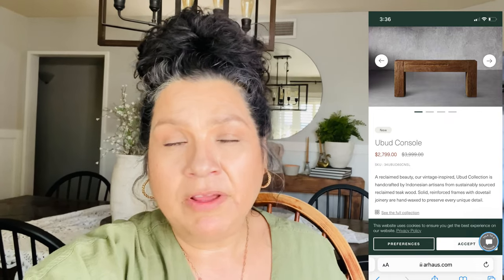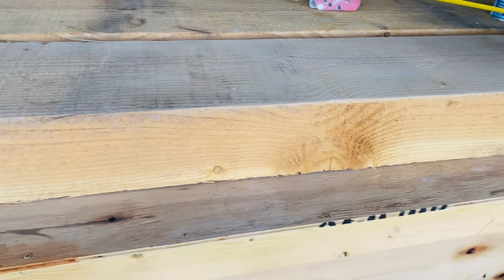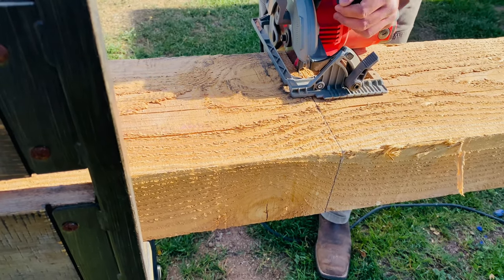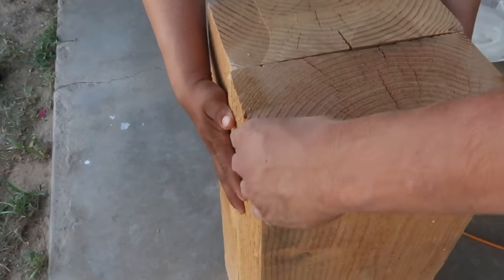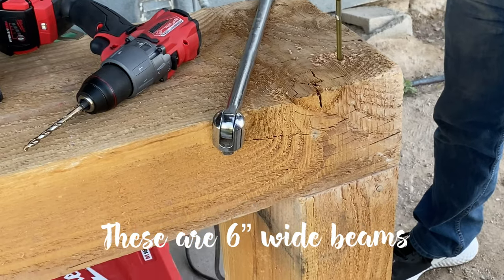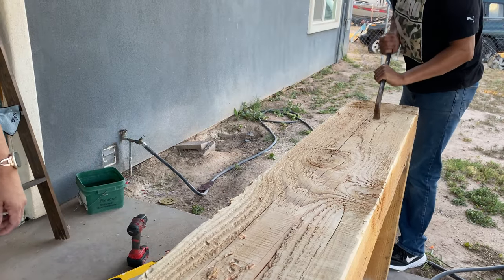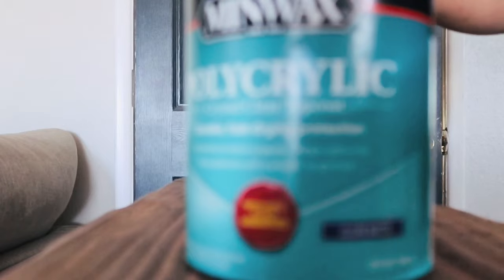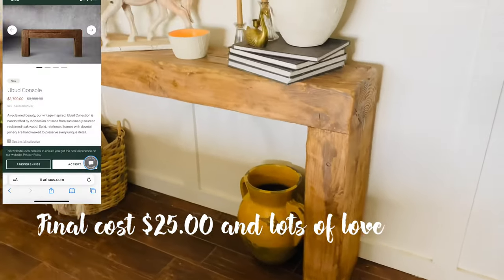DIY ARHAUS CONSOLE TABLE DUPE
Hey guys sorry I'm taking long to upload videos, I have been really busy. But I hope you guys like the console table as much as I do. Hope You Guys Have A Great Day !!! 😊

**Here are the Links to the tools we used in this video**

Fuel Hackzall

Exterior Wood Screw

Handheld Planer